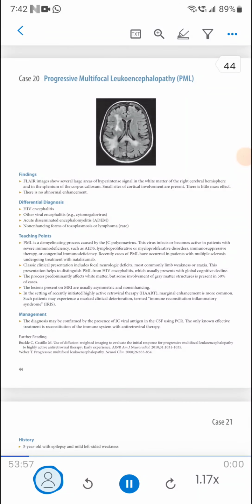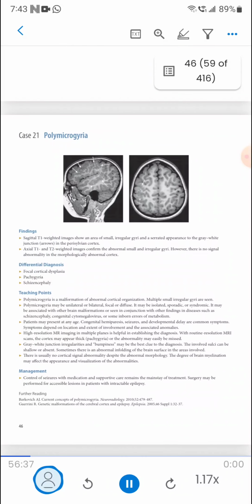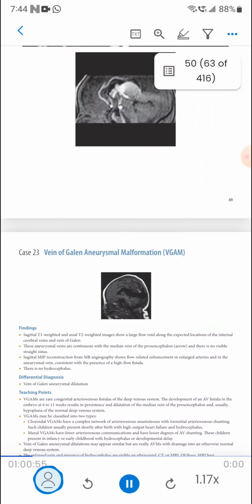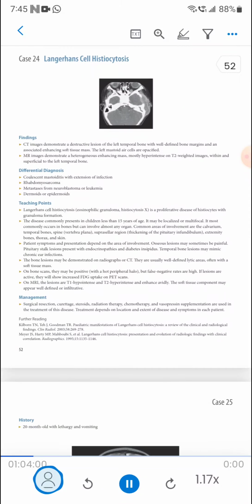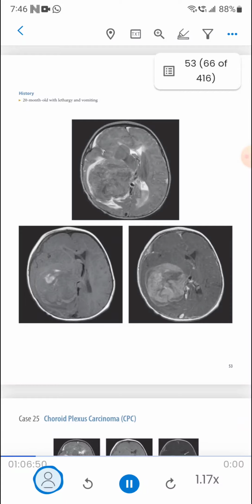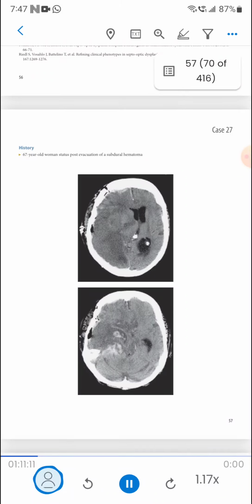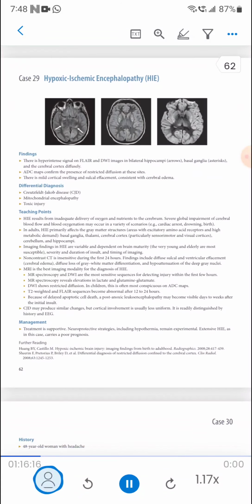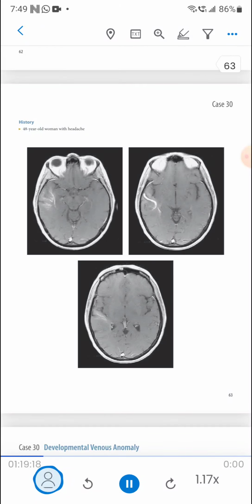Radiology exam cases(5)